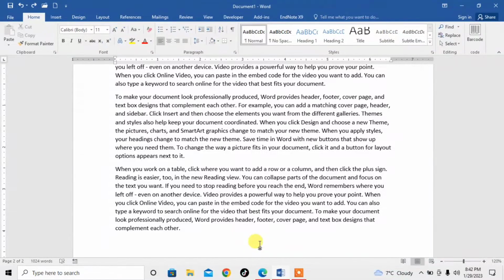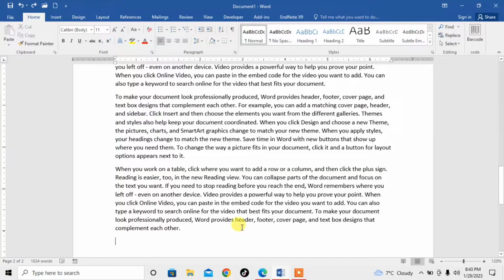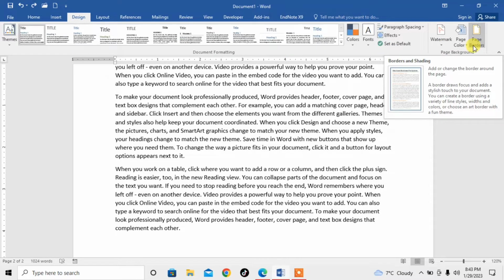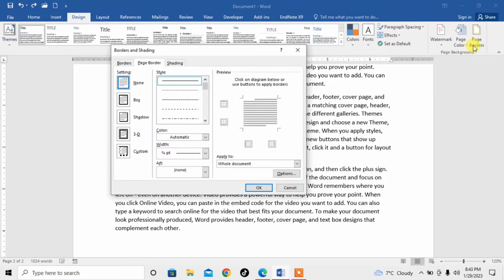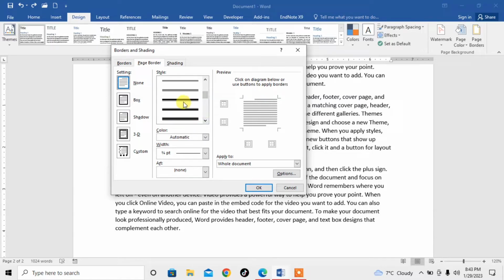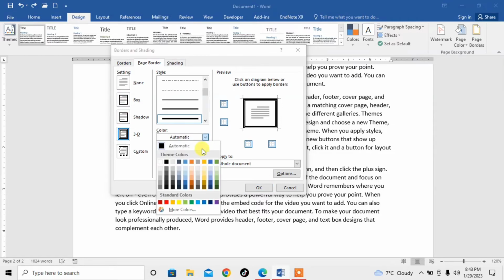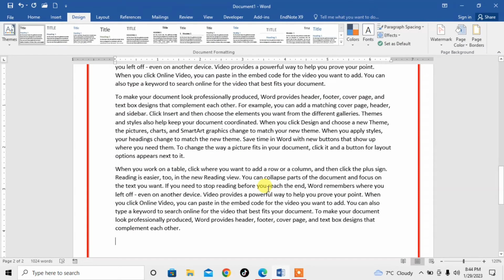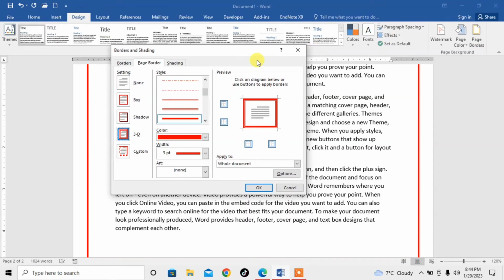How To Insert 3D Page Border in Microsoft Word | MS Word 3D Border | Add 3D Border in Word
This tutorial of Microsoft Word shows how to insert a 3D page border in Microsoft word.
This tutorial of inserting 3D Border in Microsoft word may also work in Microsoft Word 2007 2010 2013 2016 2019 and 365